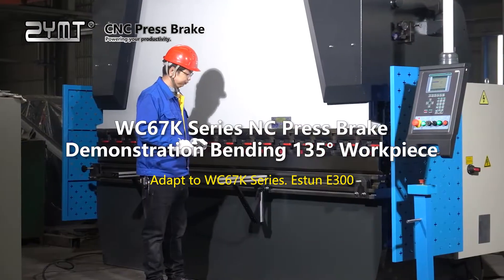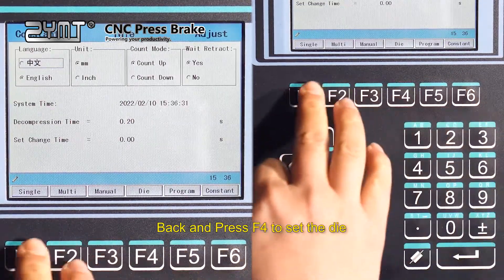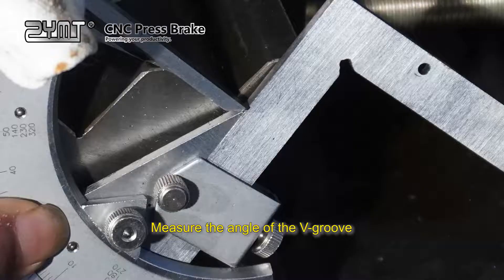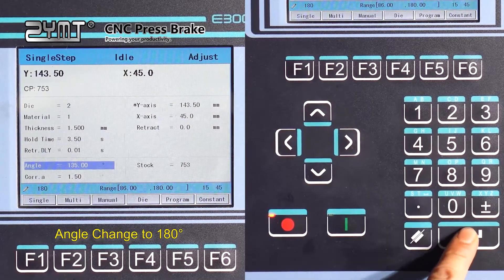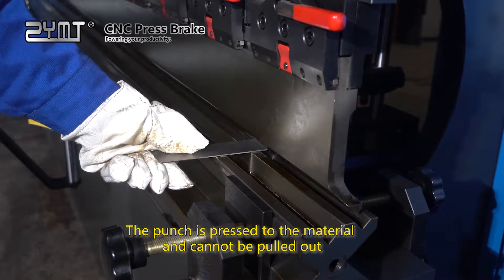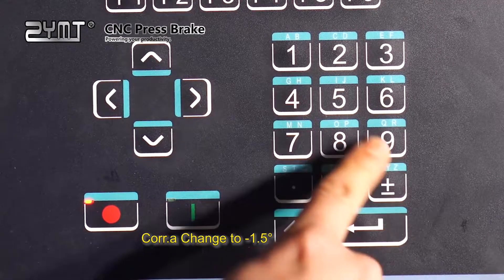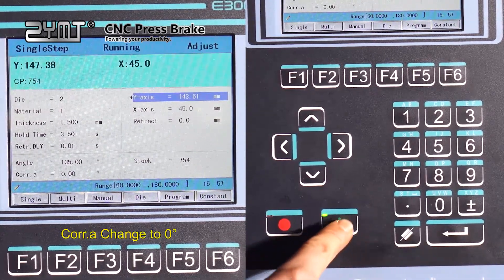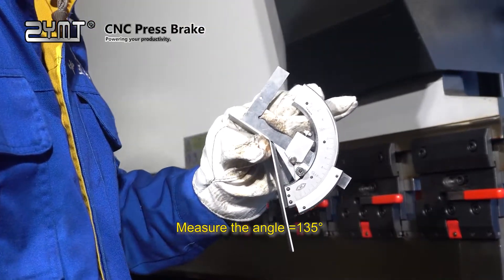ZYMT Press Brake Machine E300 Type Bend Angle Correction Guide Video（2022 easy operation）